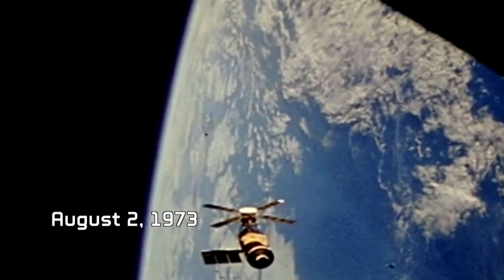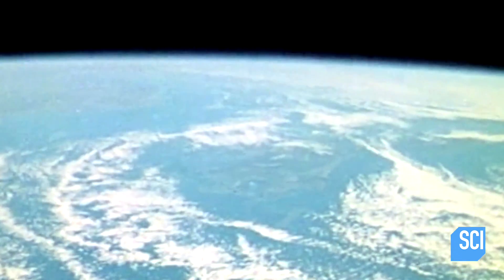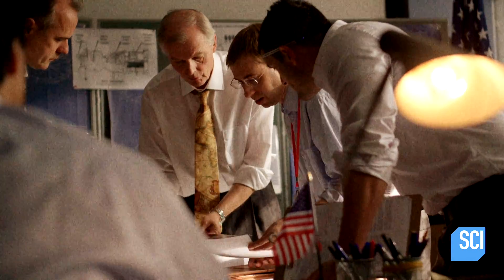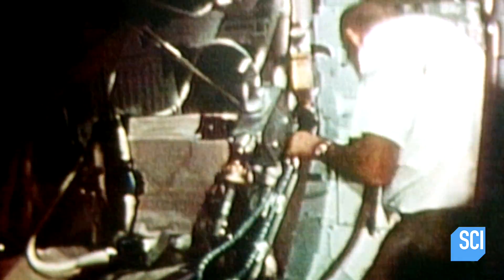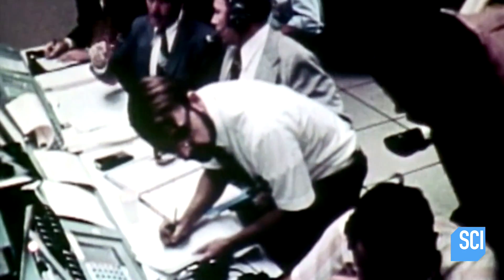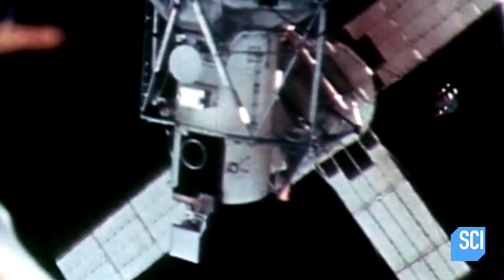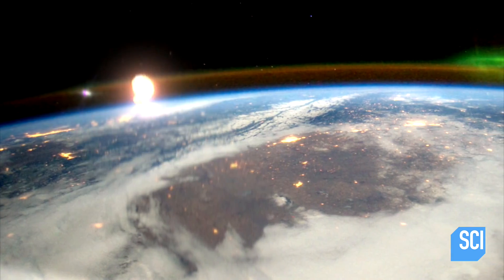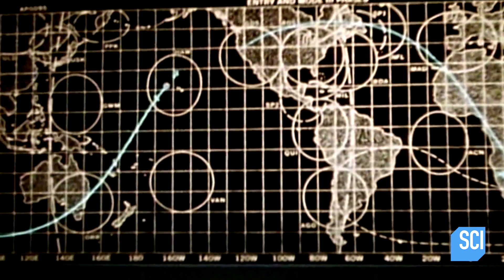These Astronauts Narrowly Avoided A Harrowing Space Escape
NASA's Unexplained Files | Wednesdays at 9/8c
While in orbit, astronauts noticed something that resembled snow outside their window. What followed was a plan for a space rescue.